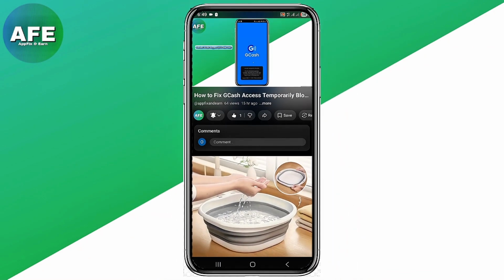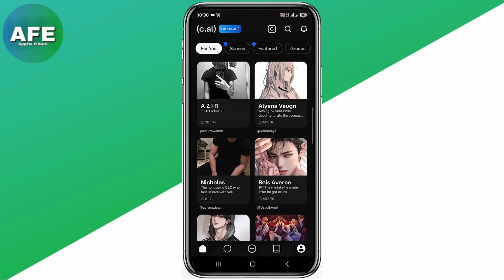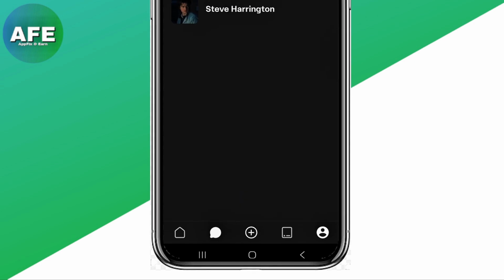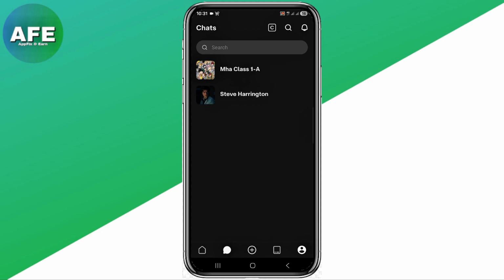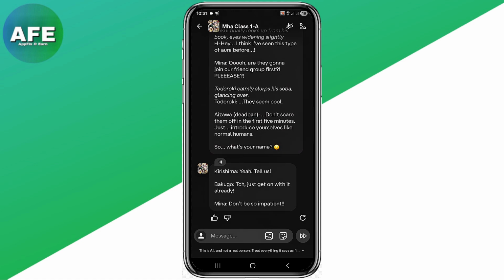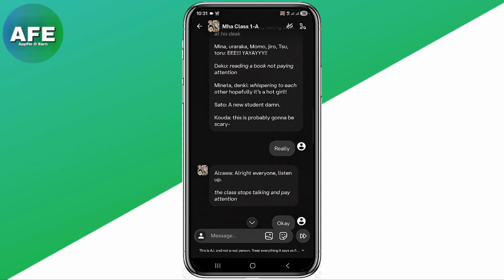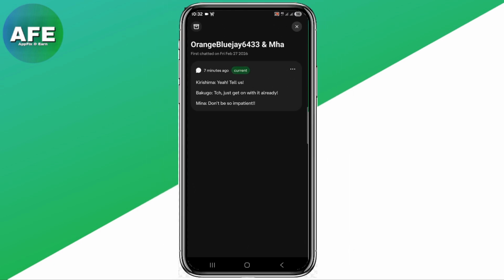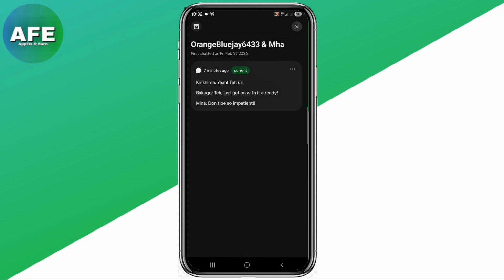How to Find Old Chats on Character.AI App (2025/2026 Guide)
Did you accidentally close a chat or lose a conversation on Character.AI? In this video, we show you exactly how to find and recover your old chats on the Character.AI mobile app so you can continue your conversations right where you left off! [00:08]
​What you will learn in this video:
​Log-in Requirements: Why using the correct Gmail account is the key to finding your history. [01:12]
​The Chat Section: How to navigate the main chat interface to see your previous interactions. [01:32]
​History Feature: A step-by-step walkthrough on accessing the "History" tab through the character profile to see every message. [02:04]
​Archiving Chats: How to manage your history and archive chats you no longer want to see. [02:26]
​Whether you are using Android or iOS, this guide will help you manage your Character.AI conversations like a pro.